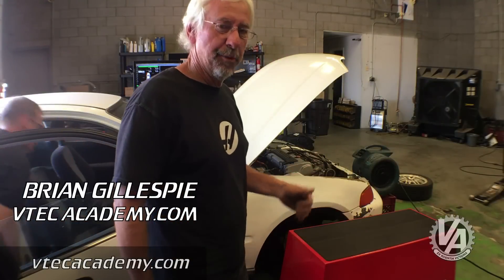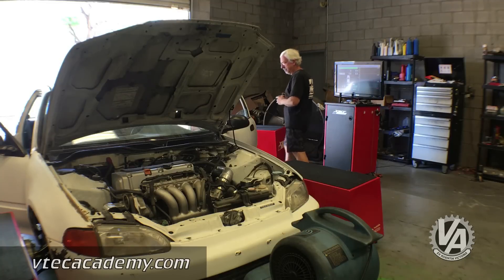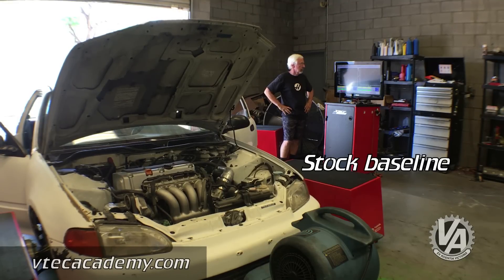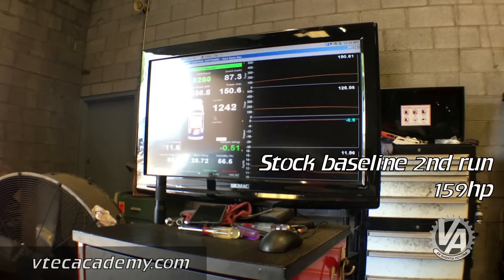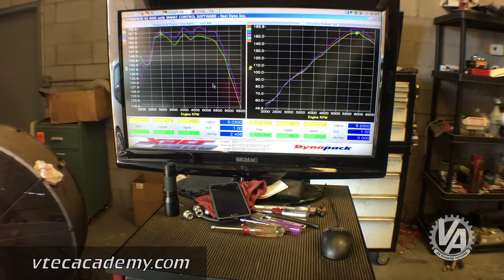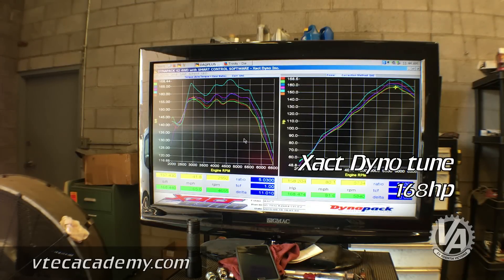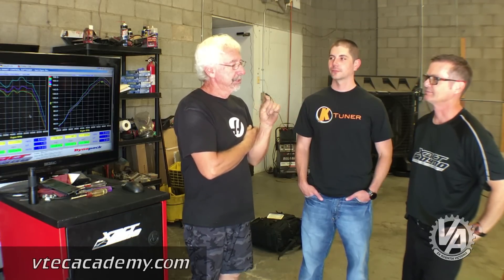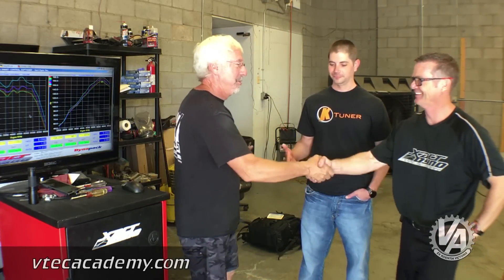Civic EG Budget K Swap Part 3 Dyno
Budget K swap Civic hatchback hits the dyno to get the numbers.

In Part 2, our Project Budget K Civic hatchback was all about the numbers. Those numbers were pertaining to the total cost to complete a K24 engine swap into a 5th generation and trying as much as we could to get it done for about the same price as the typical VTEC B series swap, around $3,000. We came so very, very close to our mark at $3,285. Now the new numbers goal for the project is to try to get RSX Type S engine power for as little money as possible. So, to find out where we stand on engine output Project Budget K needs to hit the dyno. We went to Xact Dyno in Tempe, AZ to see what kind of power the K24 mill is making and if we could make any more power with a few tweaks on our KTuner equipped ECU.

We're always on the look out for cool and fast Hondas.